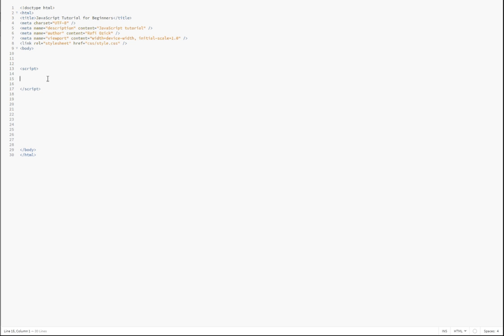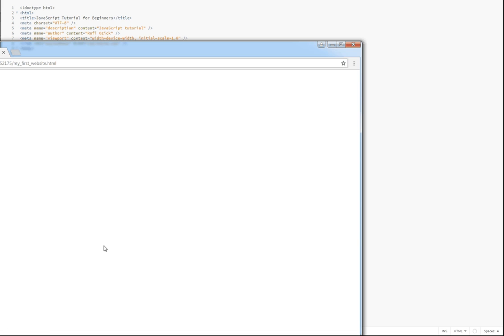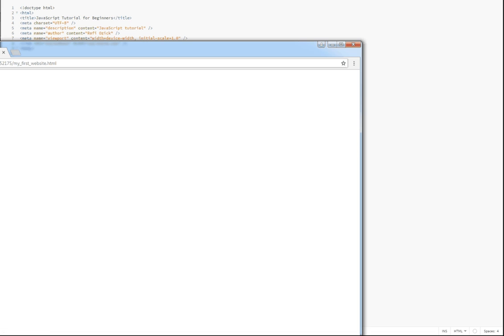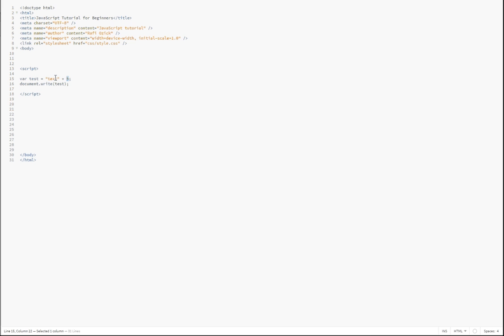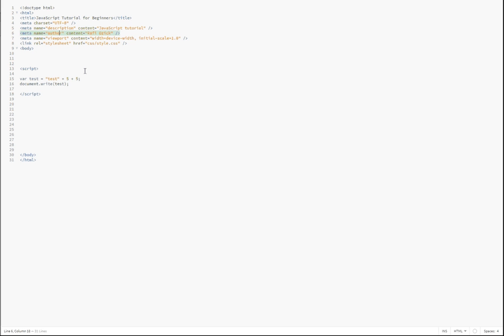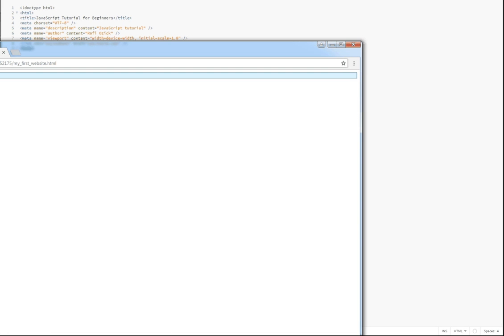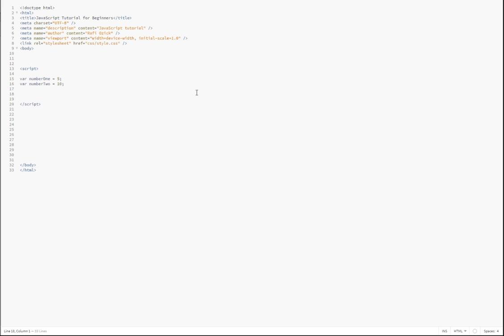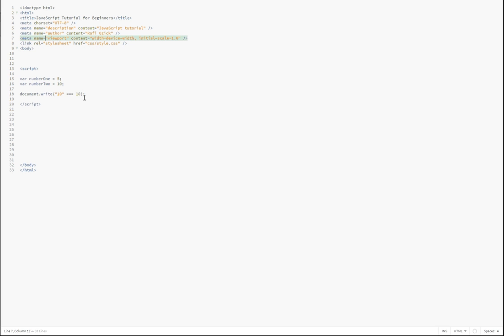JavaScript Tutorial for Beginners 3 Operators